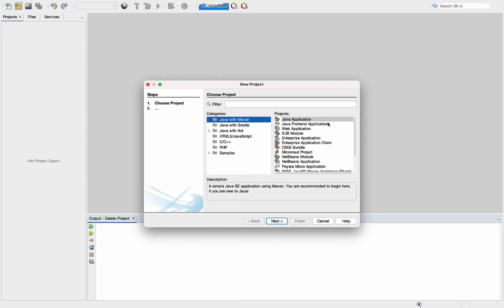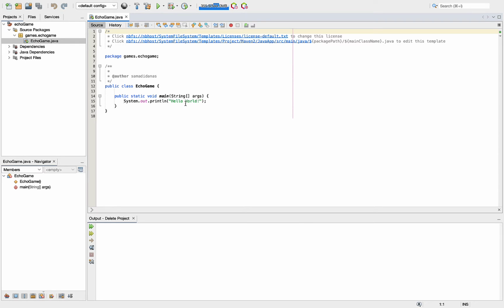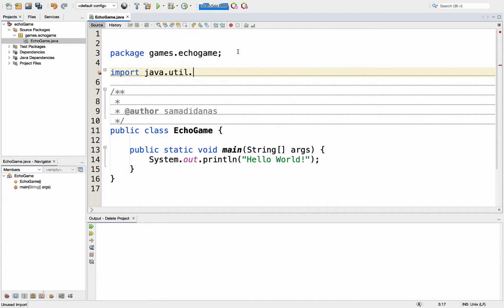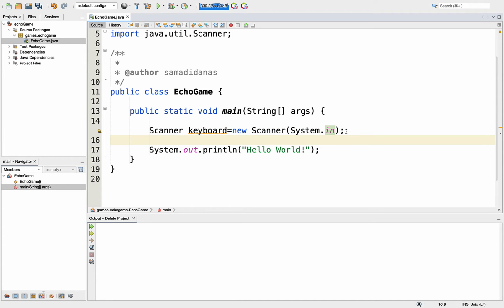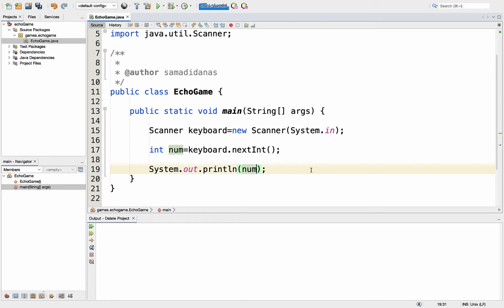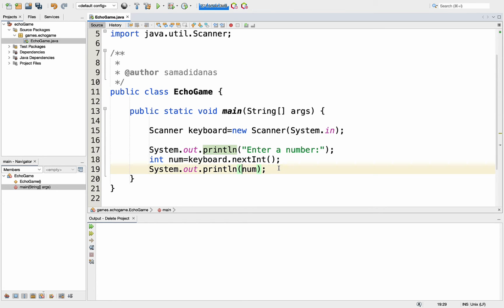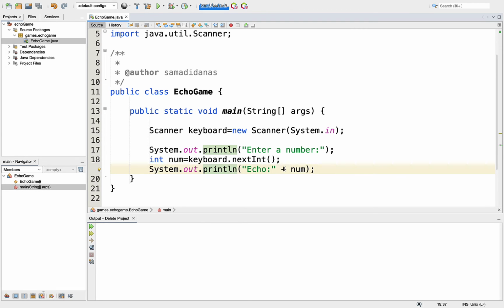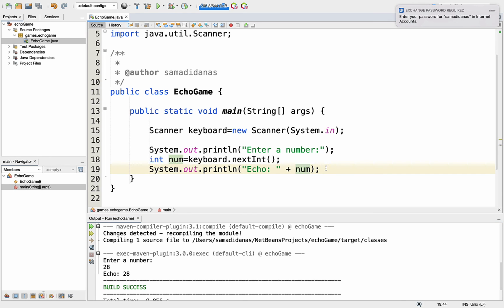Learn Java Programming - Part 1-6: Echo Game: A Simple and complete Java Program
In this video, we learn how to read values from the input (keyboard) and print them.